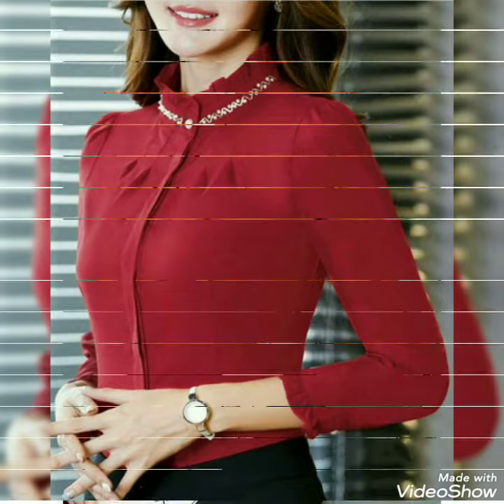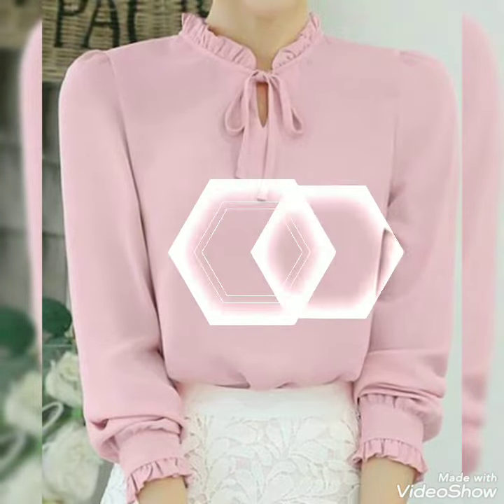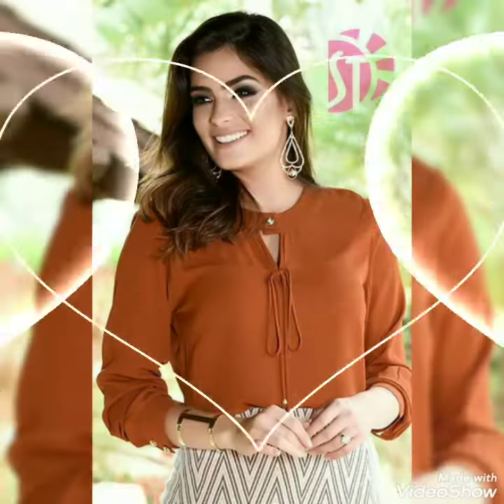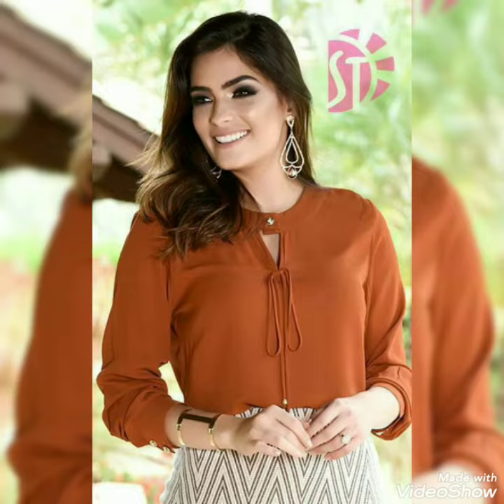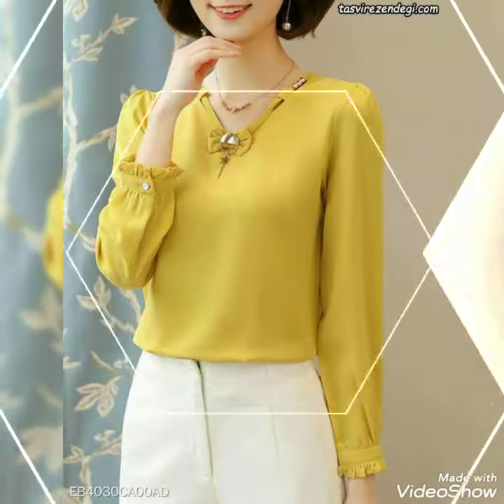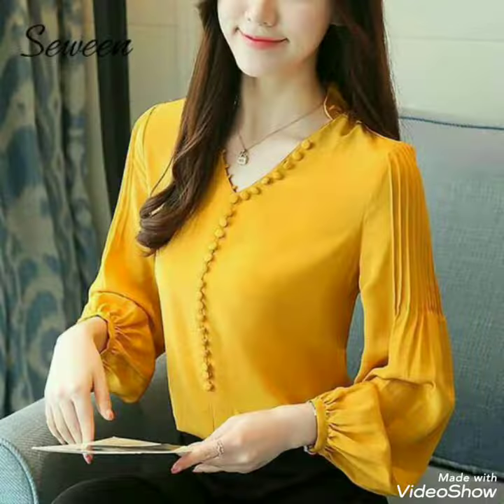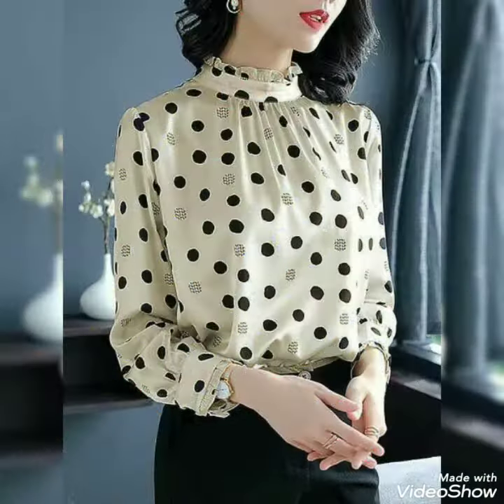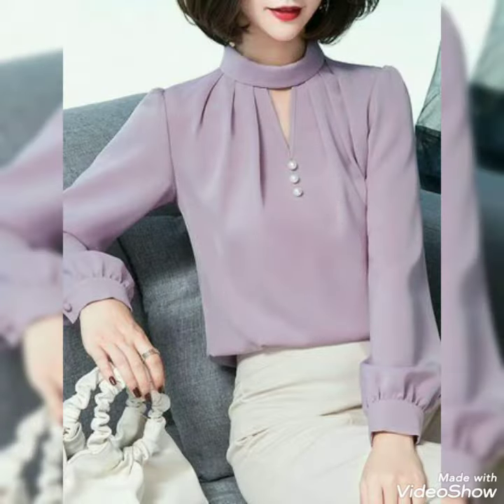Top 35 office wear blouses designs with Neckline & sleeves design ideas collection 2022-23